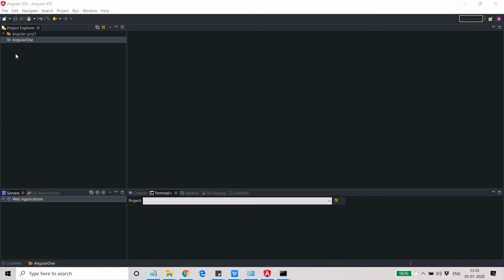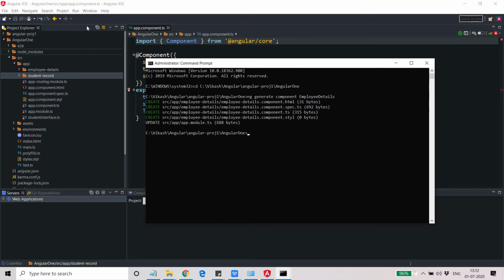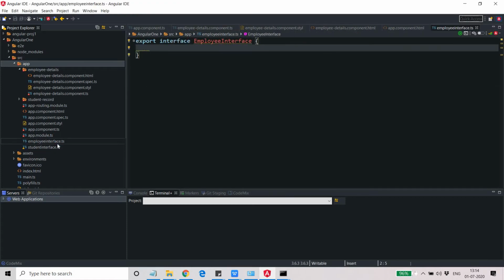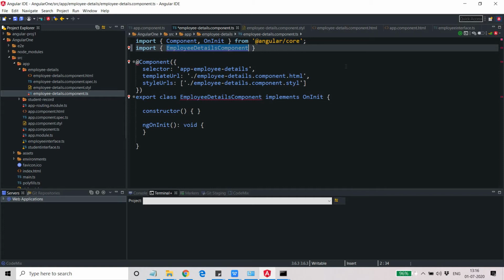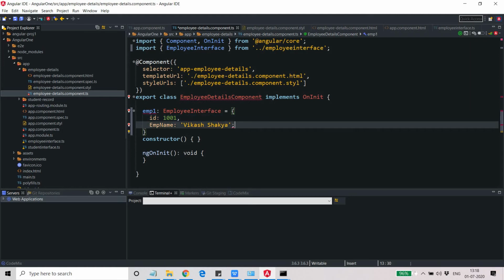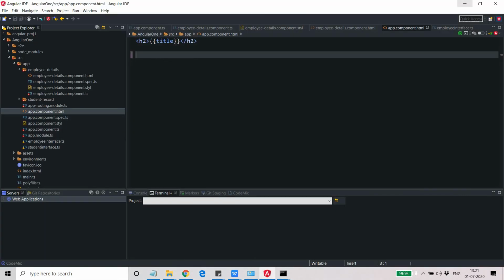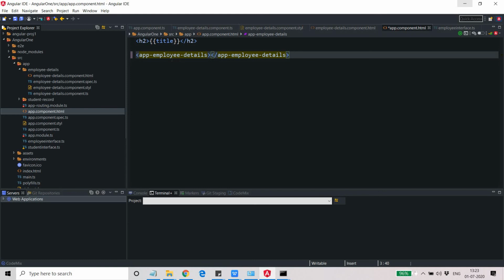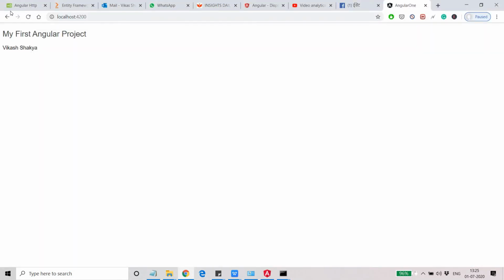Programming Angular JS Part 3 || English || Angular IDE and Others